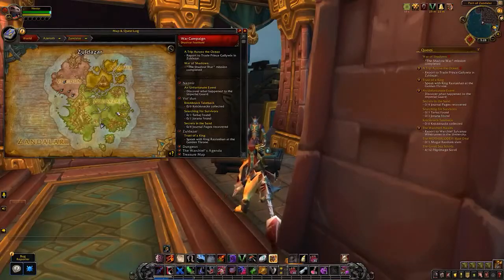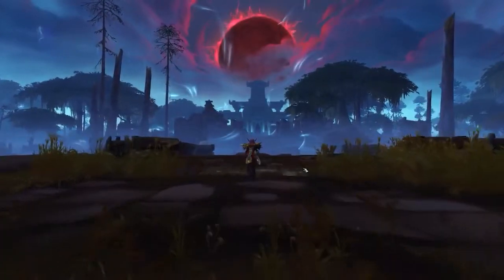World of Warcraft Battle for Azeroth Review in Progress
GameRazor is your destination to see official trailer first.You can expect to see world first exclusive gameplay and the hottest new trailer daily with cricket scenerios